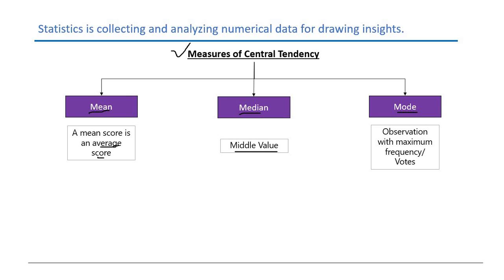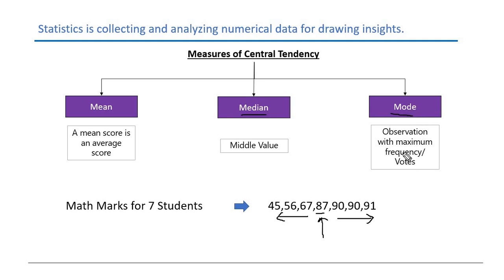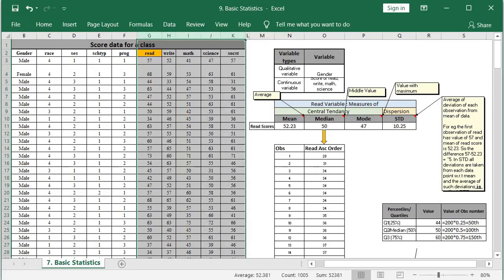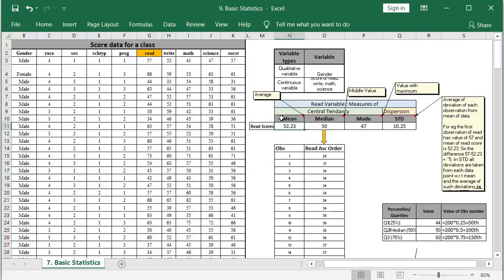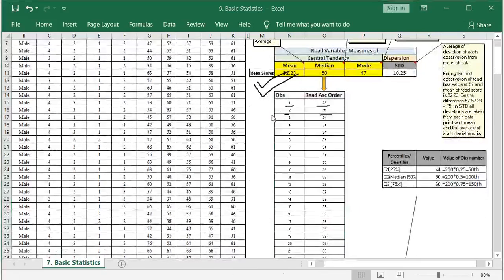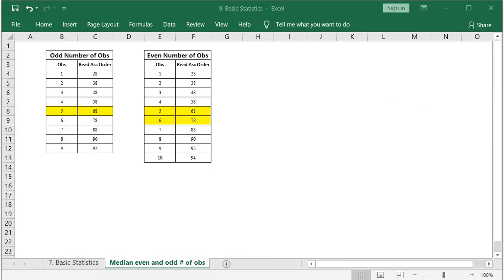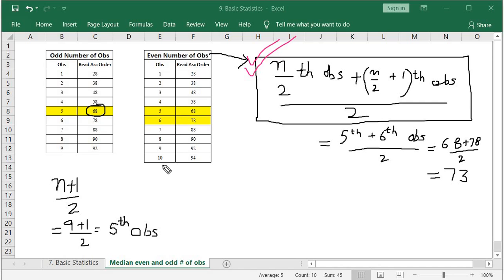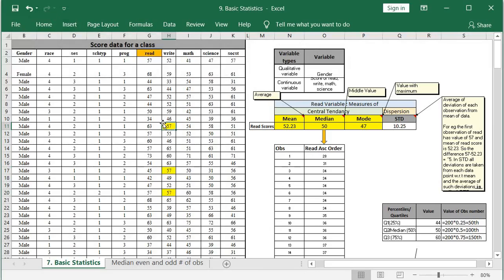4 1 Measures of Central Tendency